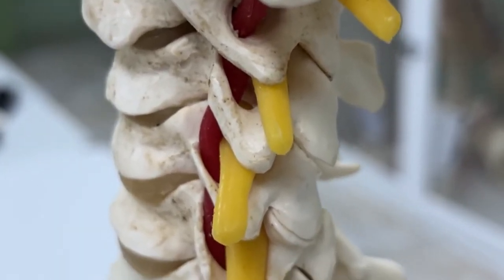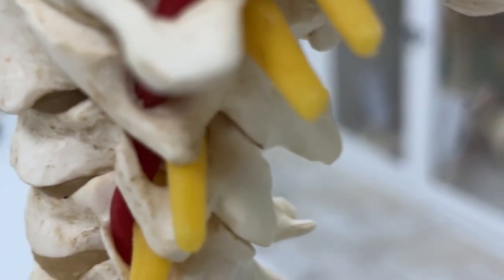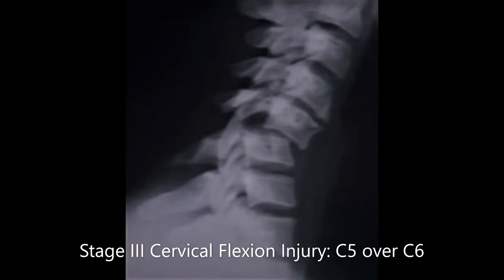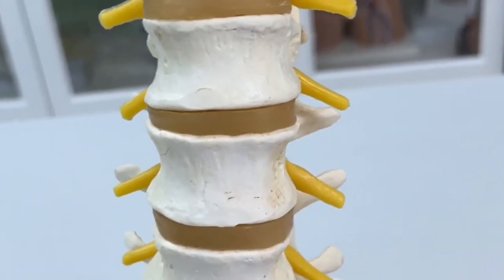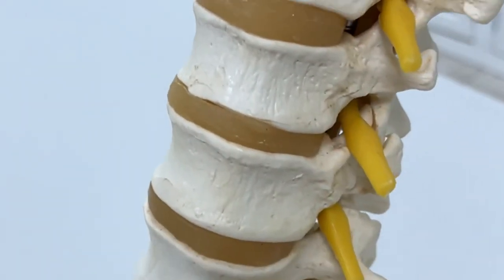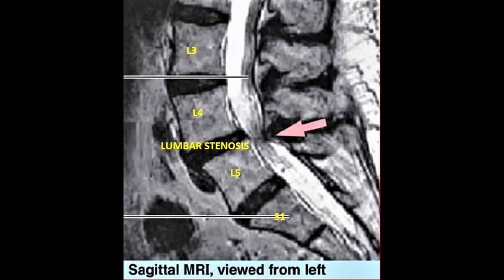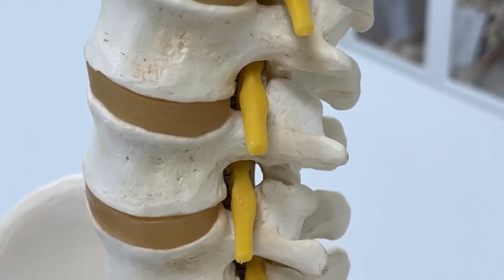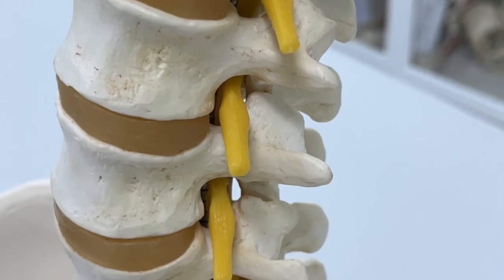CERVICAL LUMBAR SPINAL LESIONS OVERVIEW - Sanjoy Sanyal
It shows a narrative description on an articulated vertebral column in the Dry lab.
Many Clinical aspects are highlighted
Dual iPhone 13 Camera 12 MP, f/1.6, 26mm (wide), 1.7µm, dual pixel PDAF, sensor-shift OIS 12 MP, f/2.4, 120˚, 13mm (ultrawide)
Video: 4K@24/30/60fps, 1080p@30/60/120/240fps, HDR, Dolby Vision HDR (up to 60fps), stereo sound rec.